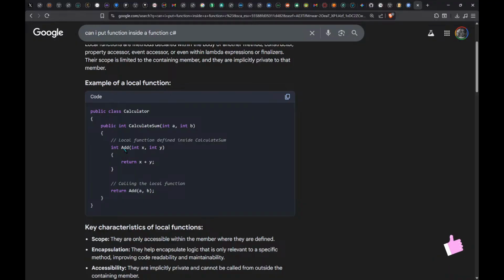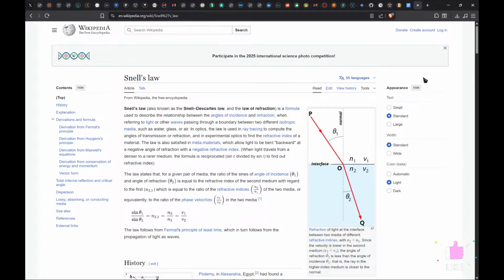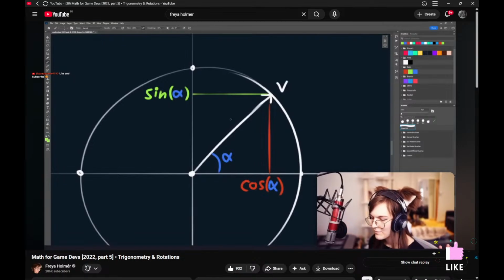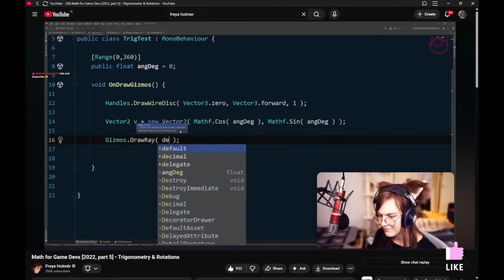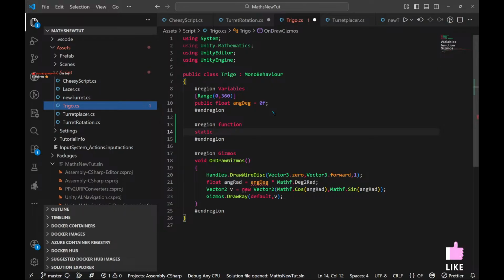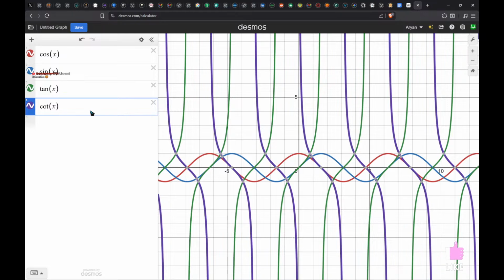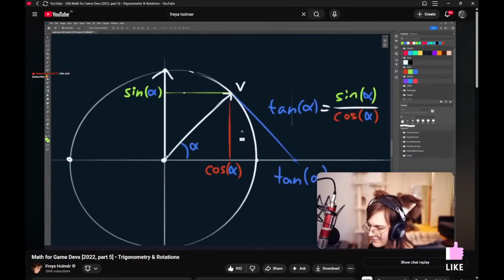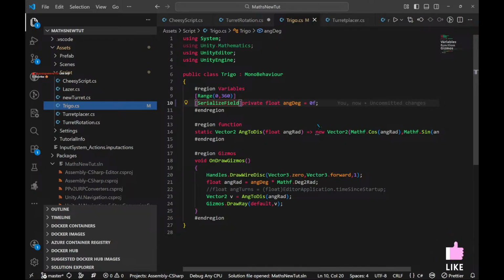Learning Gamedev Maths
This stream is about learning gameDev Maths.